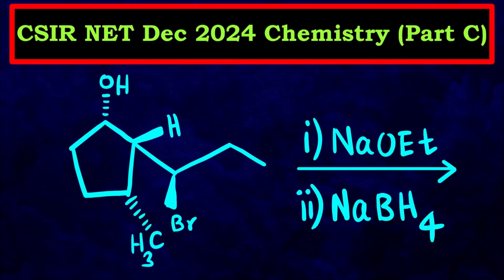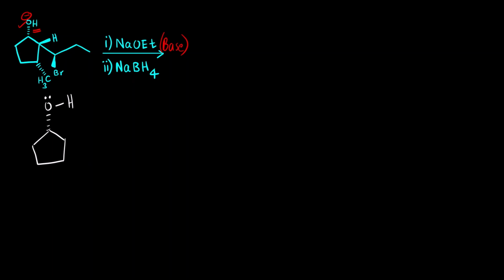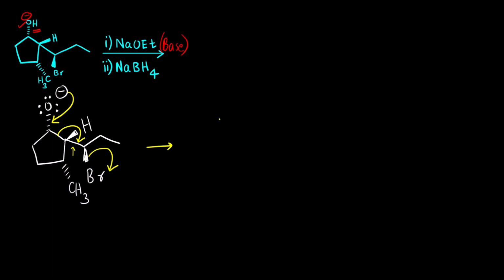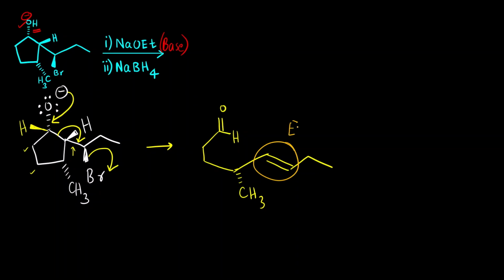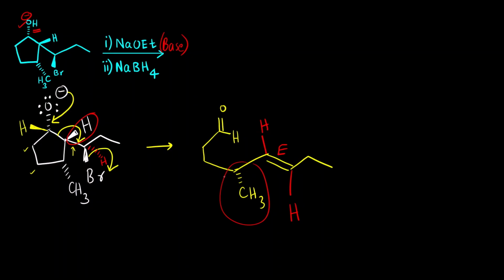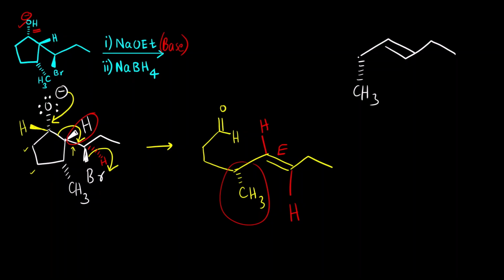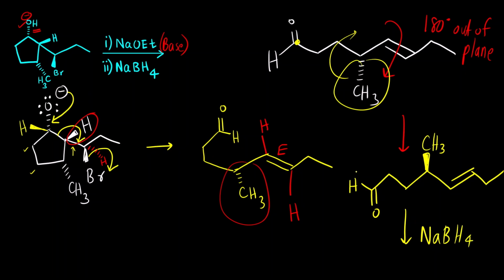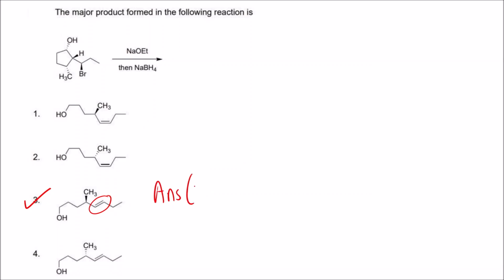E2 Elimination reaction | CSIR NET Dec 2024 Chemistry Solution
Hello Everyone!!!

In today's video, we are going to solve a question based on alkene formation, followed by reduction using NaBH4.